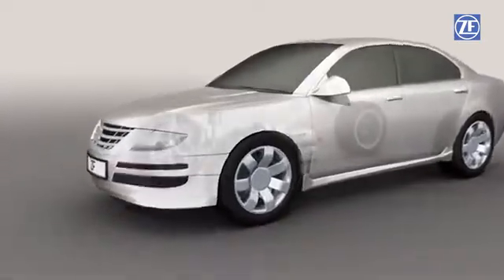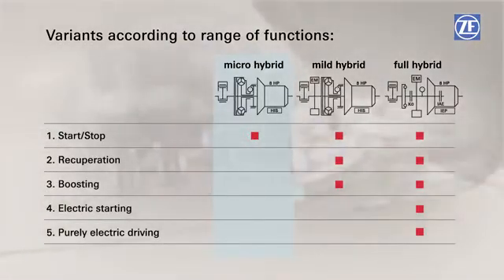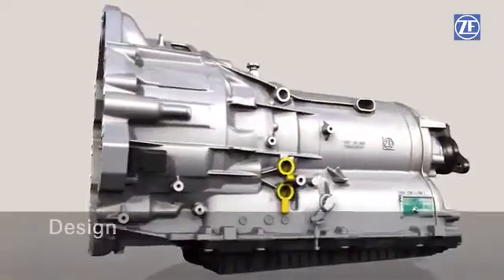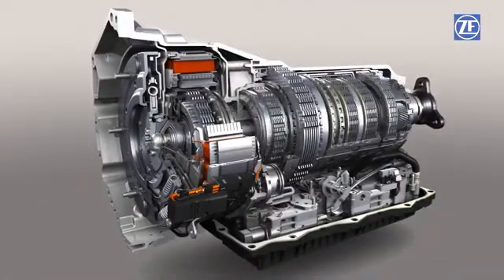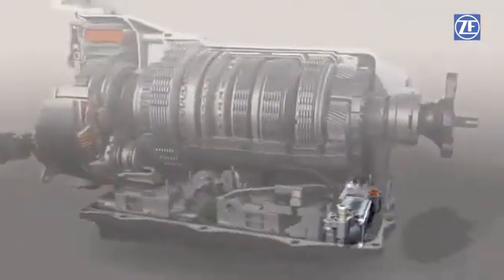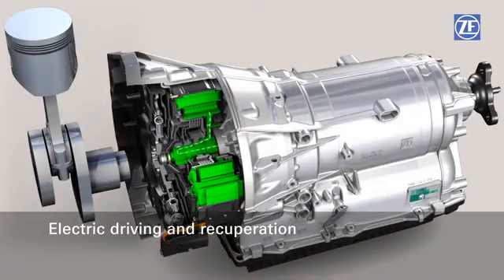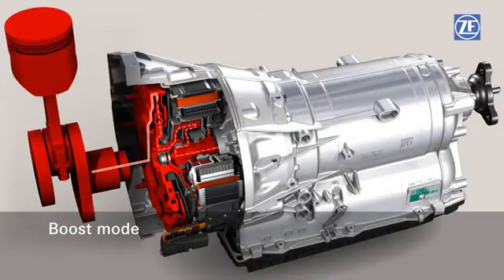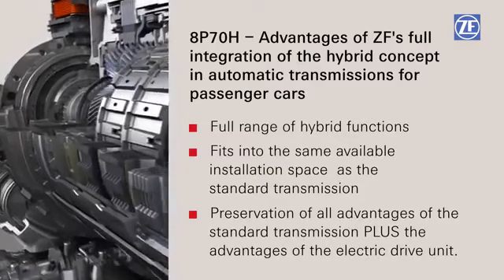Công nghệ Hybrid trên xe hiện đại sử dụng hộp số tự động 8 cấp ZF8HP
Chuyên sửa chữa hộp số tự động. Để biết thêm chi tiết vui lòng truy cập Fanpage
Hoặc qua số điện thoại 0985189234 Mr.Quyết